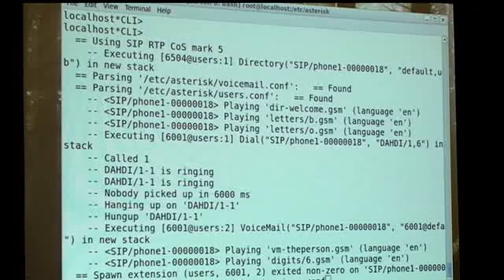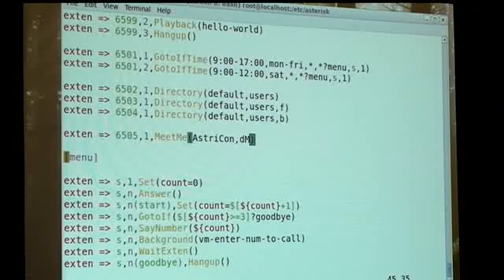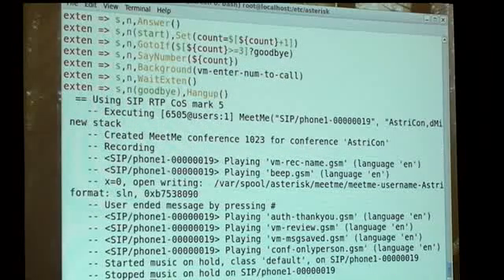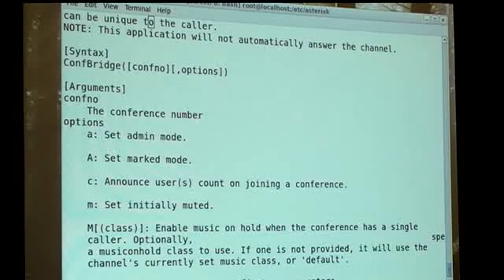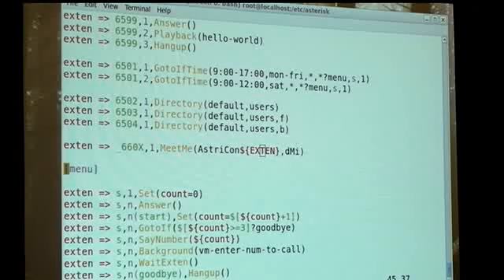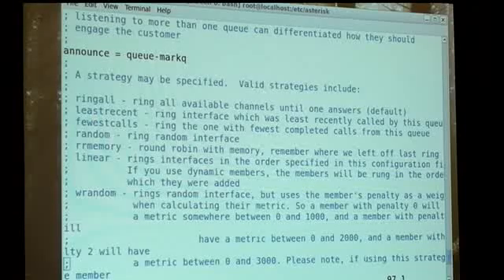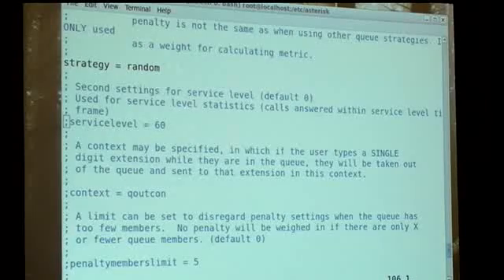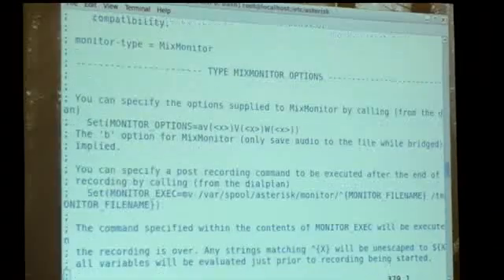Introduction to the Dialplan - Part 5